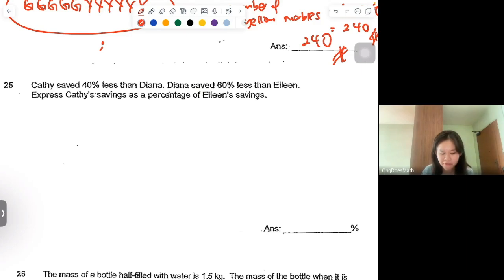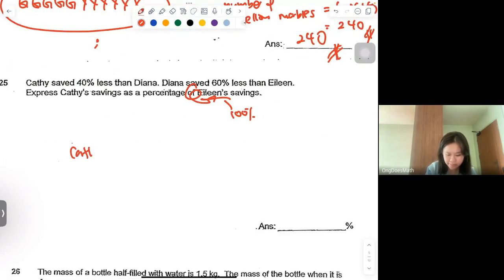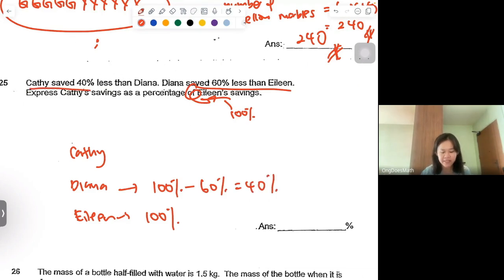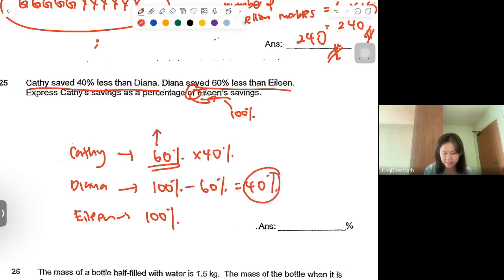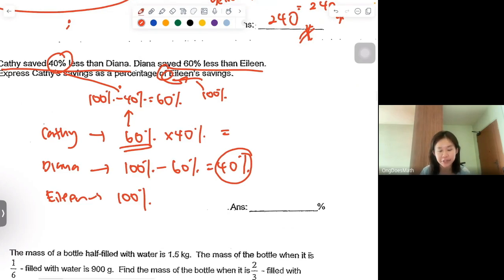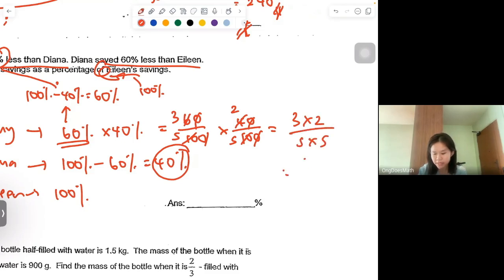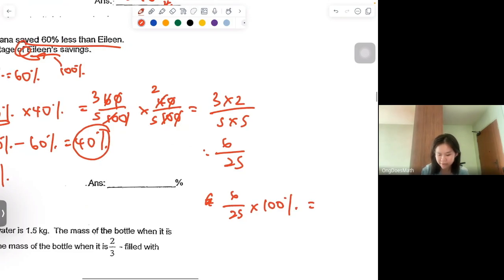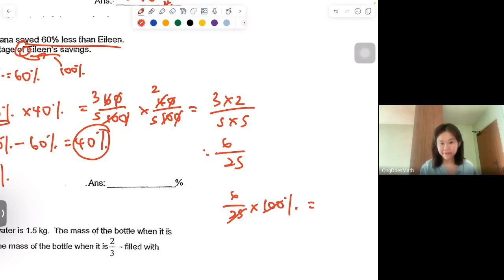PSLE Math: Finding Percentages Between Savings! 💰📊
Cathy saved 40% less than Diana, and Diana saved 60% less than Eileen. Can you express Cathy's savings as a percentage of Eileen's savings? 🧮 Watch this video to learn how to solve percentage problems step-by-step and understand the relationships between different amounts!

Perfect for primary school students preparing for the PSLE or anyone who wants to sharpen their math skills.